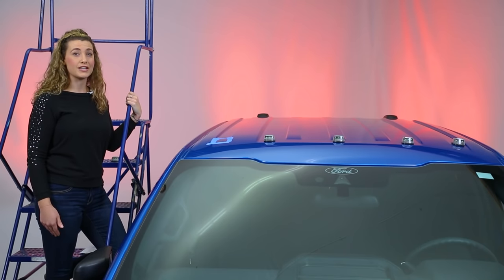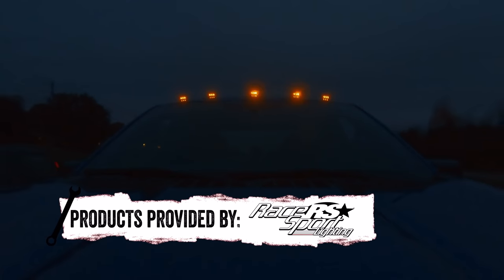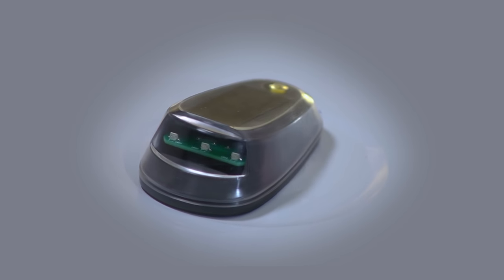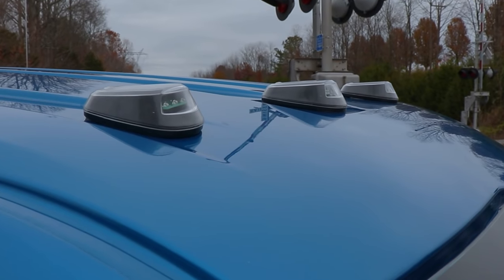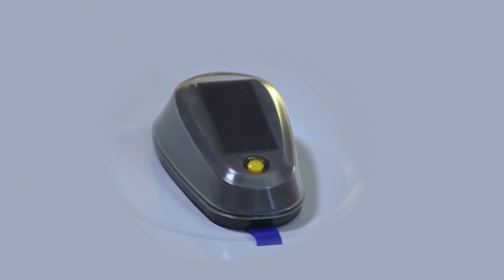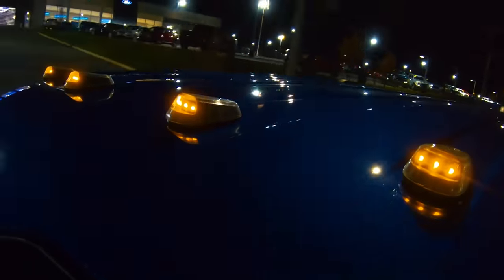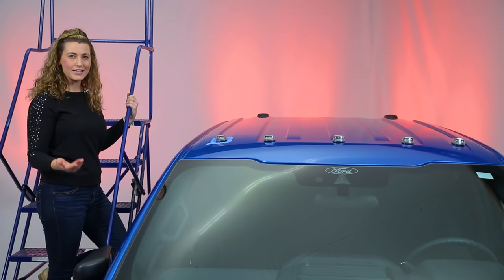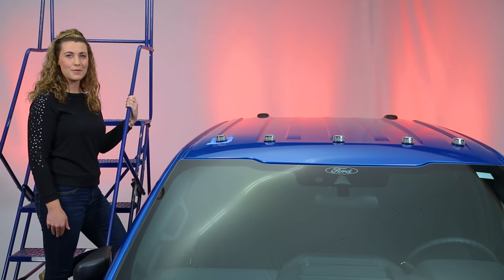RaceSport Lighting LoPro Series Wireless Solar-Powered Marker Cab Light System Features and Review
on Facebook, Instagram, LinkedIn or visit totaltruckcenters.com